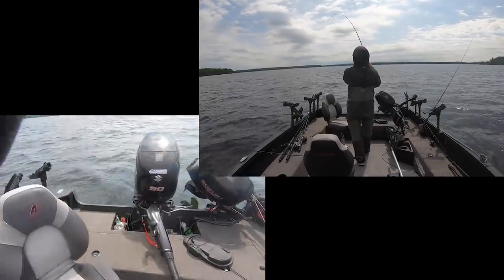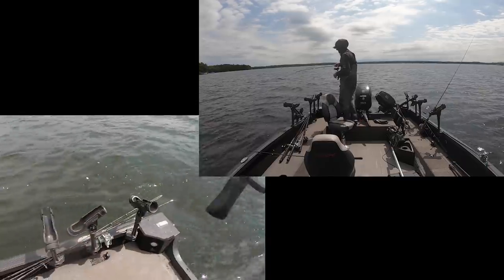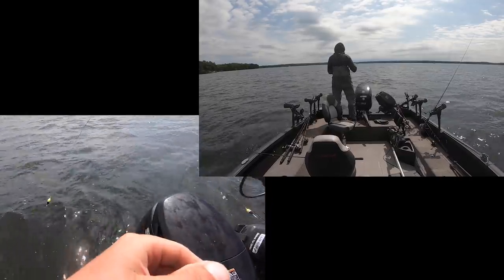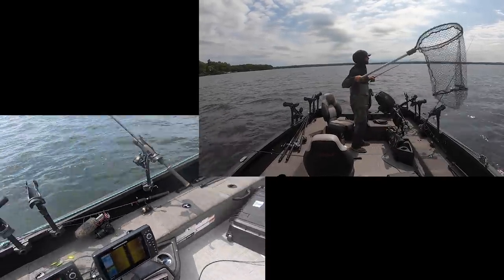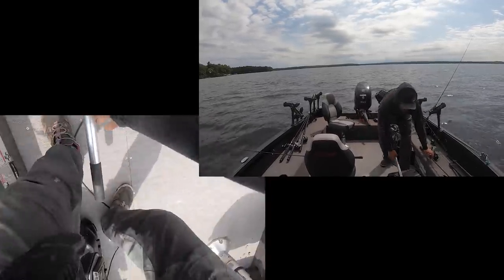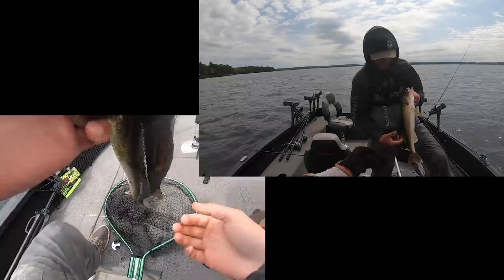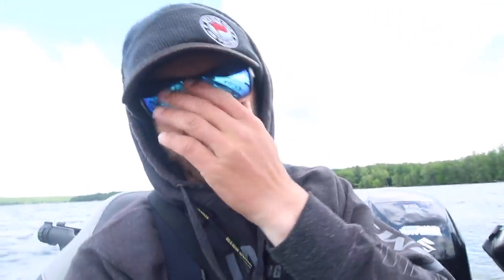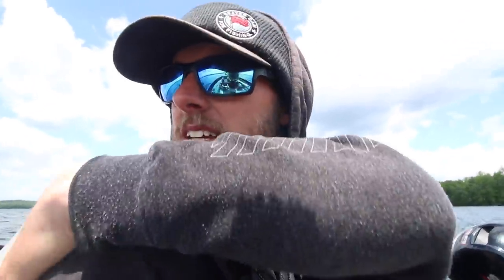How To Catch MORE Walleyes On A Spot!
Today we are walleye fishing in Northern Wisconsin. This video is all about how to catch the most amount of fish on each spot. I edited this video and left in a lot of blank time...let me know what you think. But ultimately this video describes how you can catch walleyes a number of different ways on each spot and how you can catch more walleyes everywhere you fish. Summer walleye fishing can often be done with a variety of presentations and this video does a good job of highlighting a few different lures.